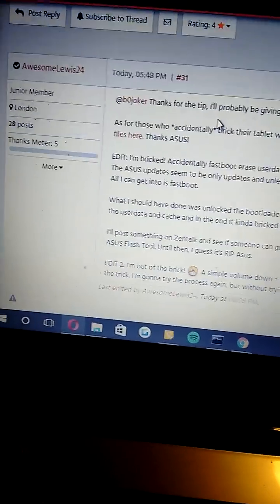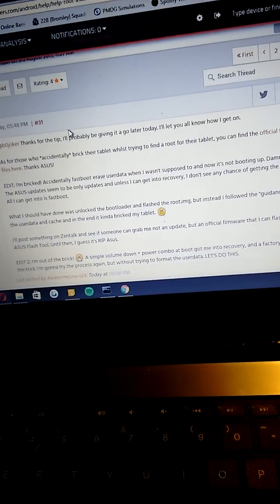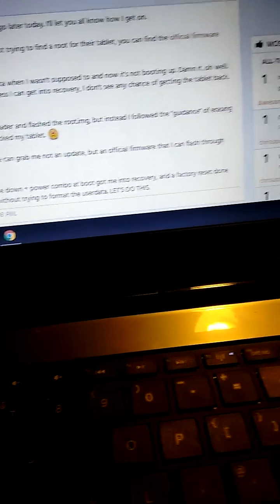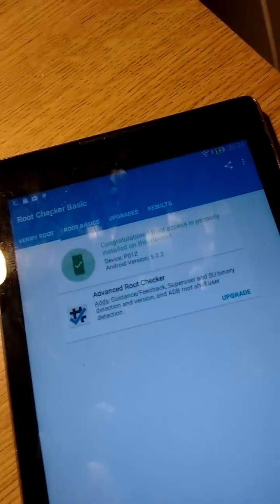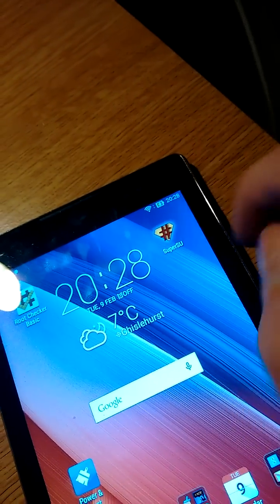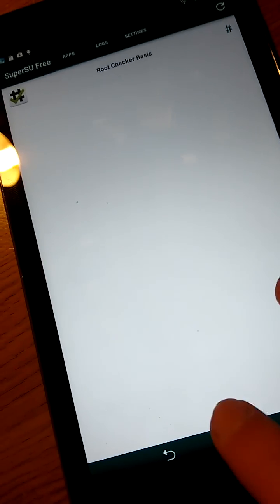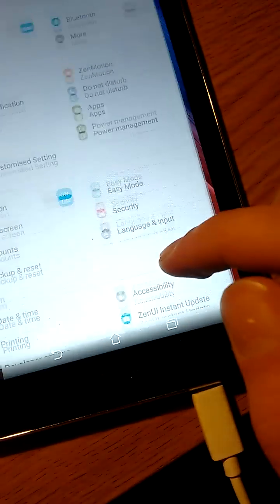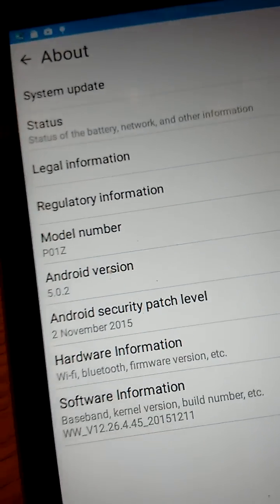ASUS Zenpad C 7.0 Z170C Root!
Here's my method I made on XDA for anyone wondering. All credit to those who found and made the root method in the topic above.

Sorry for the vertical video, I recorded a quickie on snapchat just before and I guess when I opened the default camera app I plainly forgot to record landscape!!